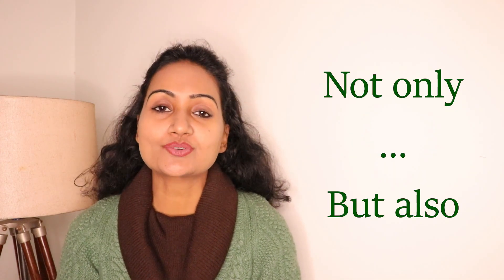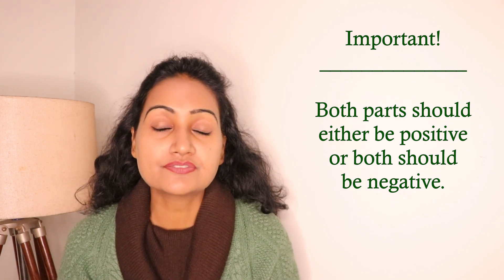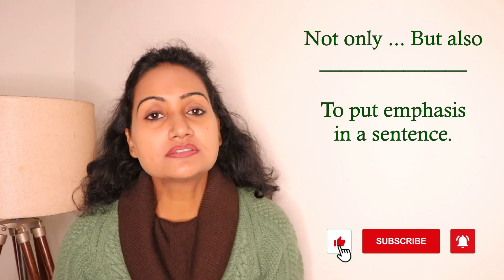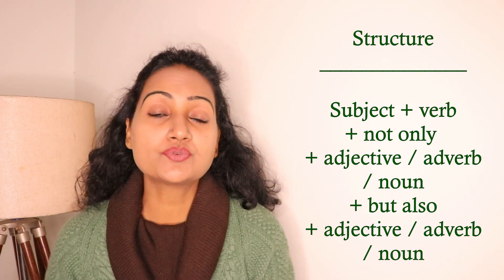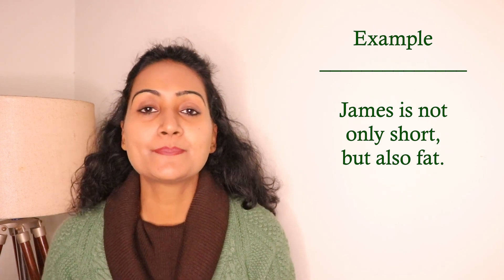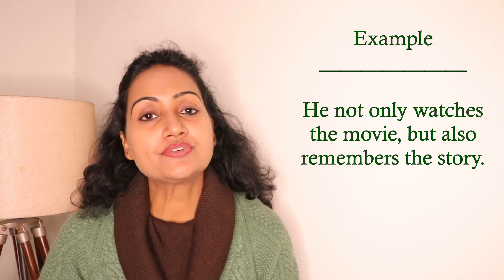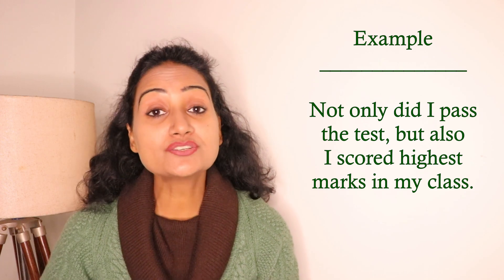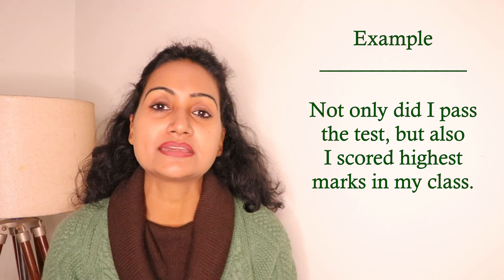Conjunction: Not Only But Also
In this video, I will tell you about the advance conjunction Not Only, But Also.